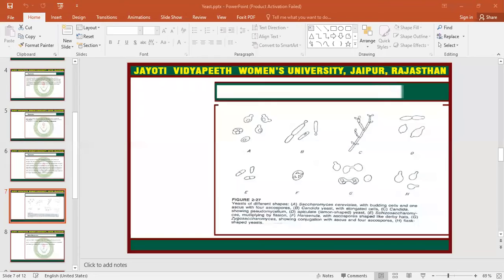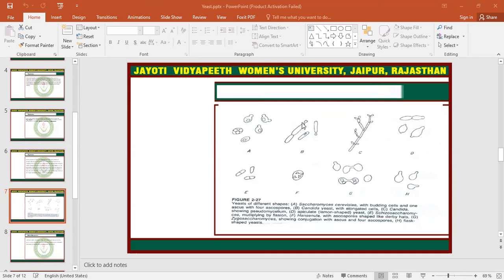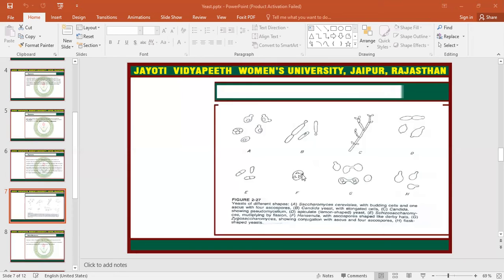Yeast I General characteristics